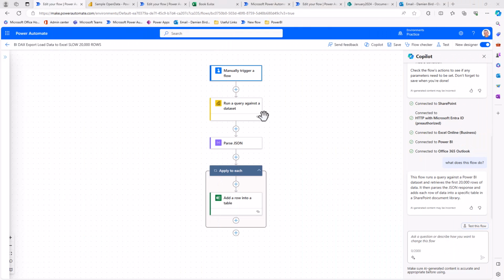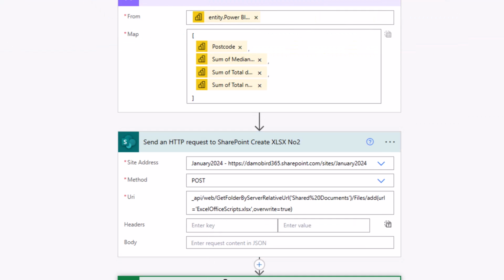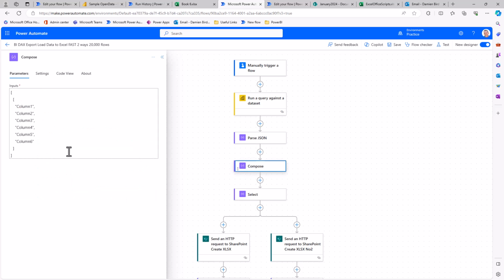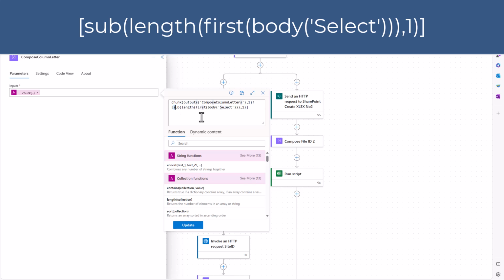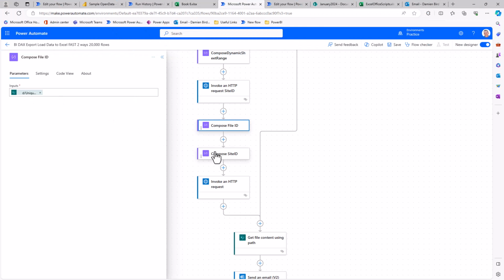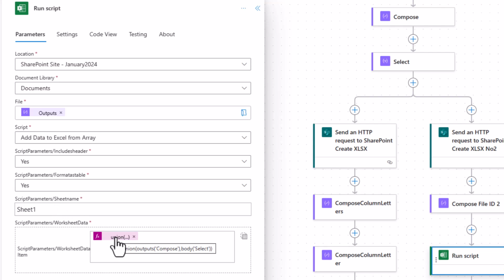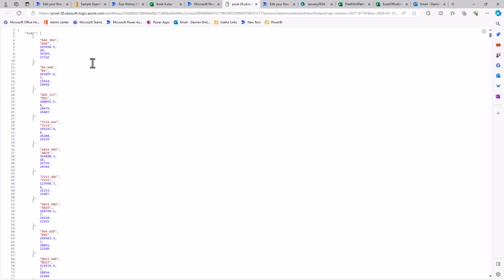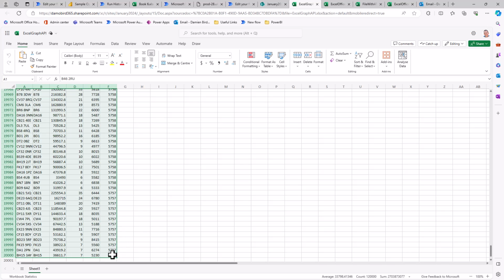Power Automate Graph API vs Office Scripts Tutorial: Export Power BI Data to Excel Fast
Export massive Power BI datasets to Excel in seconds—no more slow loops! Discover two lightning-fast Power Automate methods (Graph API and Office Scripts) to move 20,000+ rows to an Excel xlsx file in under 20 seconds, beating the classic Apply to Each approach. If you’re tired of waiting for flows to finish or need true Excel files (not CSVs), this tutorial is for you.

Watch as I break down step-by-step how to automate Power BI to Excel exports using low-code Power Platform tools. You’ll see real-world flows, dynamic range calculations, and how to choose the right approach for your data automation needs—whether you’re a business analyst, citizen developer, or Power Automate pro.

What You’ll Learn:
✔️ Build ultra-efficient cloud flows to export Power BI data to Excel xlsx—no Apply to Each required
✔️ Automate dynamic cell range calculation for Graph API and Office Scripts
✔️ Compare performance, advantages, and limitations between Graph API and Office Scripts for workflow automation
✔️ Email or store your Excel files automatically, accelerating digital transformation and business process automation

Timestamps:
00:00 – Export 20,000 Power BI Rows to Excel in Seconds—Why This Method is Different
00:58 – The Slow “Apply to Each” Export Explained
02:02 – Triggering Flows from Power BI: Real-Time Excel Export
04:48 – Office Script Setup: Populate Excel via JavaScript
05:57 – Building Both Graph API and Office Script Flows Side-by-Side
07:24 – Creating Brand New Excel Files via HTTP Request
08:05 – Populating Excel with Graph API: Dynamic Range & Speed
13:52 – Populating Excel with Office Scripts: Parameters & Table Formatting
17:18 – Testing, Flow History, and Performance Results
19:10 – Reviewing Excel Output in Email & SharePoint

Ready to supercharge your Power BI exports? Want the sample flows or scripts? Find them in the video description.

Additional Links:
Learn common techniques and solve 5 challenges related to JSON arrays in Power Automate.
Learn how to create a new Excel file in Power Automate and dynamically populate it with a table and rows.
Blog post detailing how to export Power BI data to Excel using Power Automate.